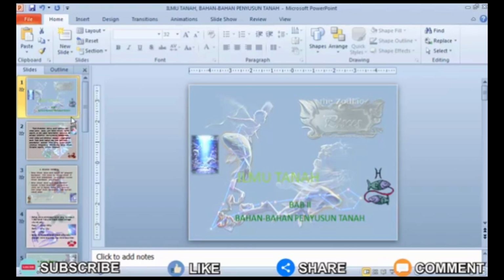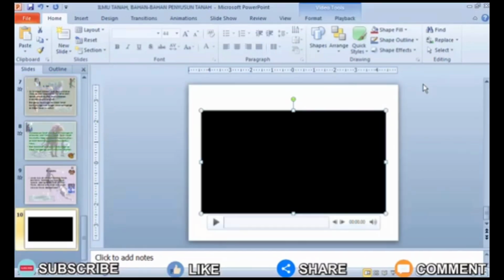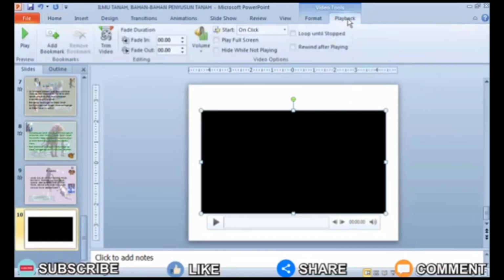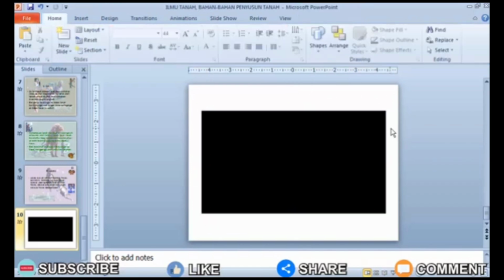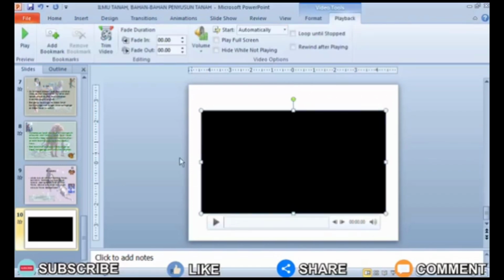Step-by-Step Guide to Make Videos in PowerPoint Run Automatically #132